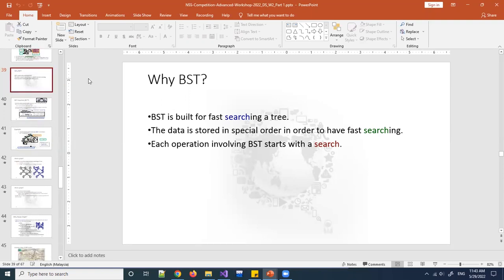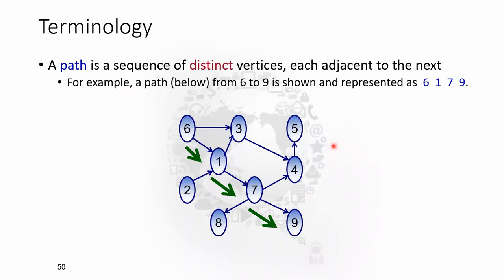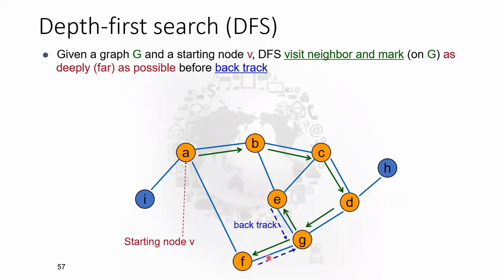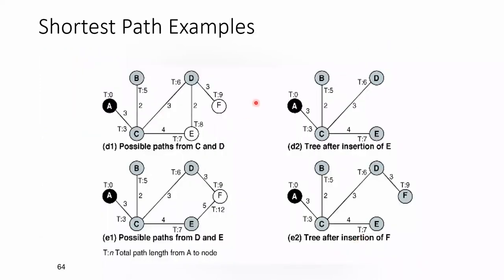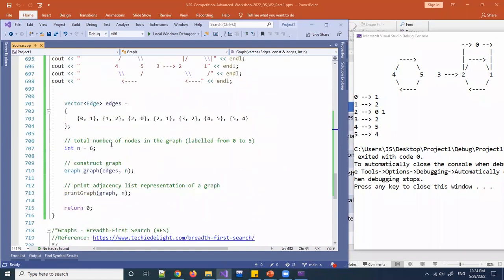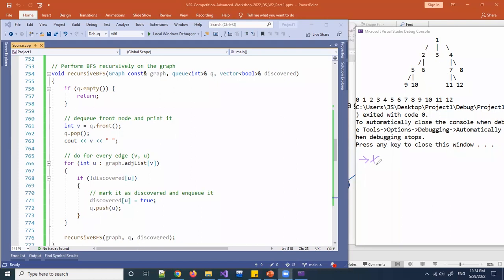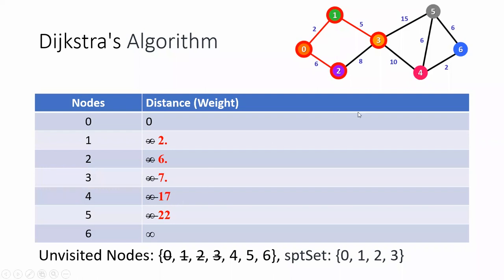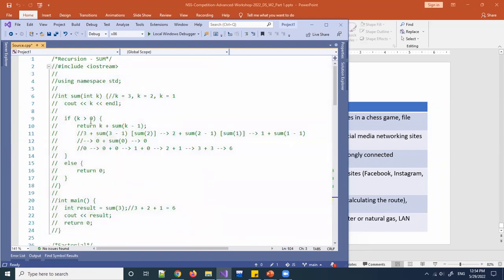Workshop 2 Non Linear Data Structure Part 2 720p 25fps H264 192kbit AAC